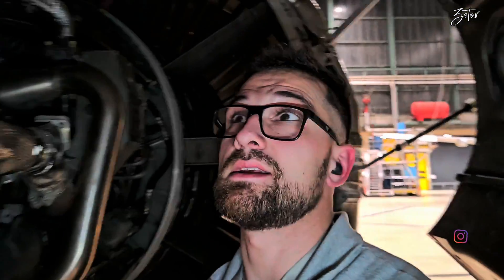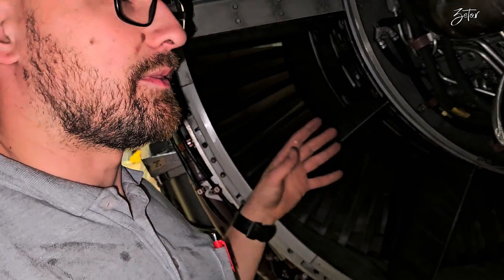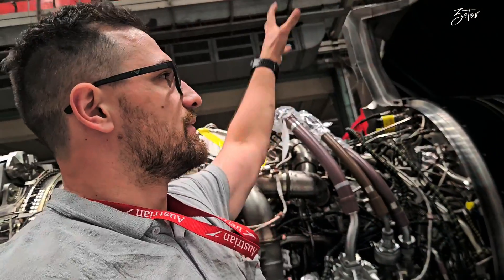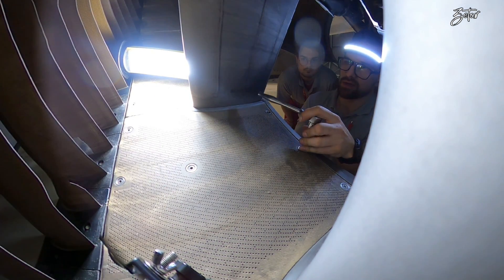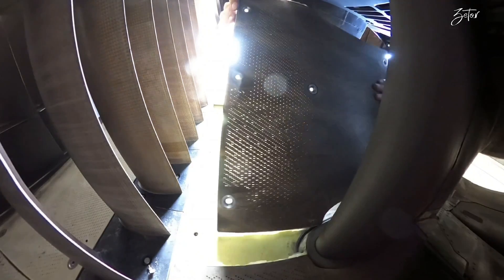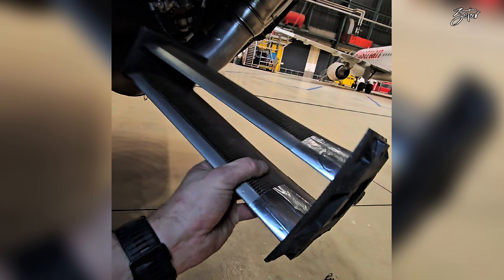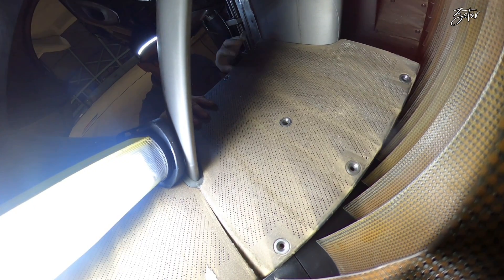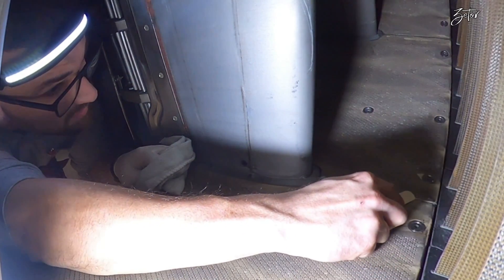Outlet Guide Vanes Step-by-Step Replacement on CFM56 and explanation of function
Outlet guide vanes play a crucial role in directing the airflow within an aircraft engine, like the CFM56-5B used in the Airbus A320. Think of them as adjustable fins strategically placed at the exit of the engine. Their primary function is to guide the airflow leaving the engine, ensuring it flows smoothly and efficiently through the exhaust system. By controlling the direction and speed of the airflow, outlet guide vanes help optimize engine performance, fuel efficiency, and overall aircraft operation. Essentially, they're like traffic controllers for the airflow, ensuring it goes where it needs to go for maximum efficiency and safety.

On CFM56-5B The fan outlet guide vanes (OGV) are made of composite material. The fan OGV inner shroud rear flange is bolted to the fan frame. Its forward outer surface contains 34 apertures to allow passage of the vane inner platforms and two borescope inspection ports. The fan splitter fairing is attached to the forward end of the fan OGV inner shroud. The fan OGV assembly has 34 twin vanes (or vane doublets). The vane inner platform are axially retained by the inner face of the fan (OGV) inner shroud. The vane outer platforms are bolted to the fan inlet case.

———-Video content

00:00 -  Intro
00:18 -  Explanation and comparison
02:39-  Function on PW1100G
03:40 -  removal acoustical panel
05:32 -  Removal of vane doublet
06:50 -  Explanation of doublet
07:28 -  Installation of vane doublet
08:08 -  installation of Acoustical panel